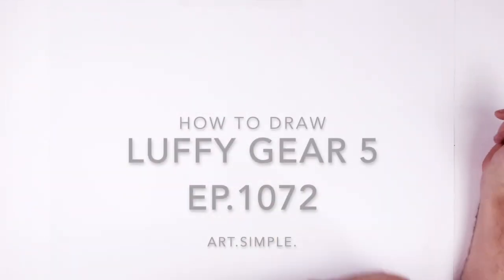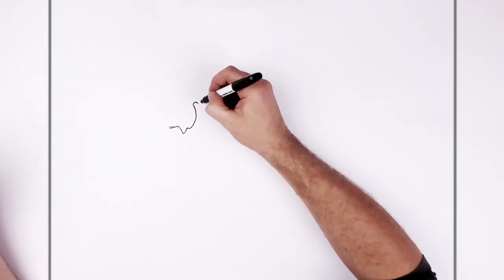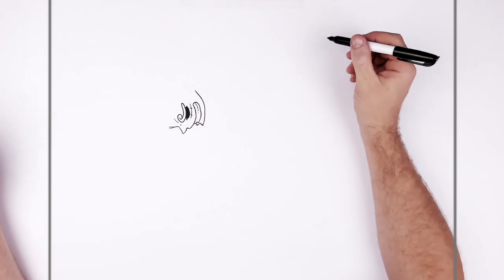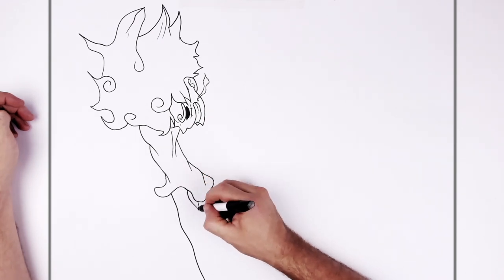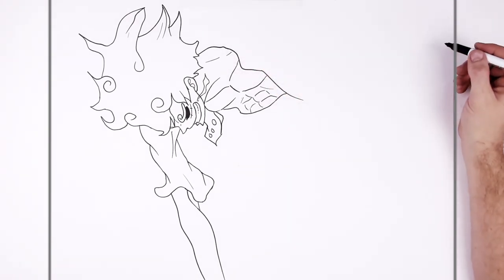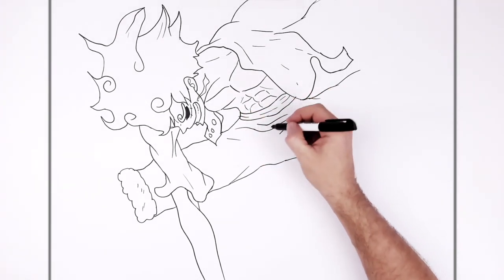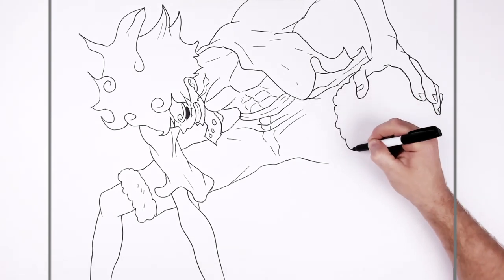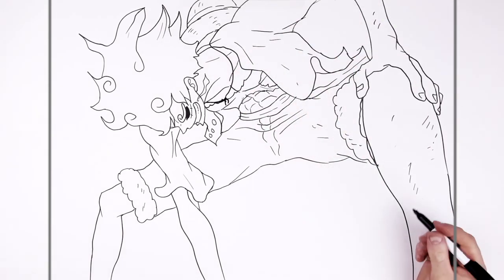How To Draw Luffy Gear 5 | Step By Step | One Piece Ep 1072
Learn How To Draw Luffy Gear 5 Step By Step from One Piece Ep 1072